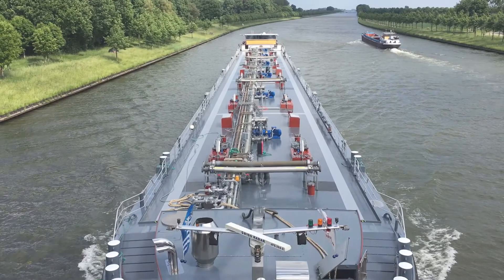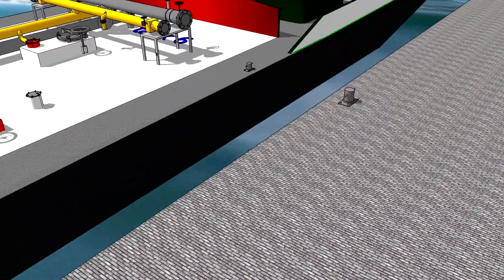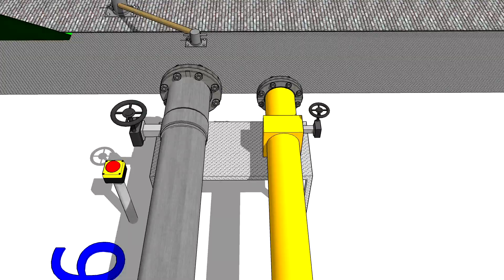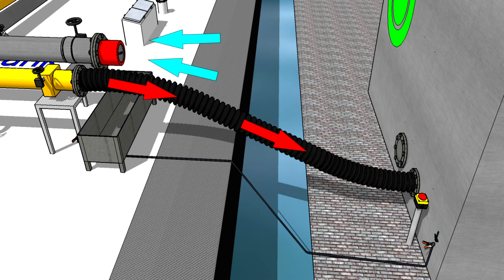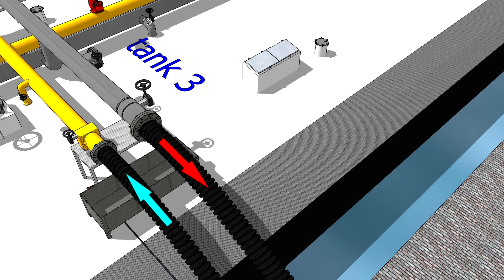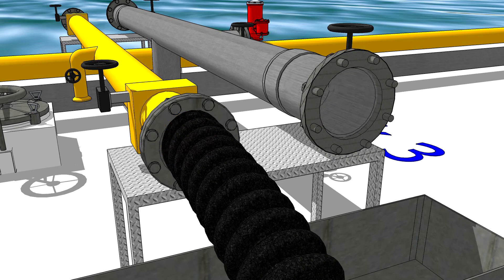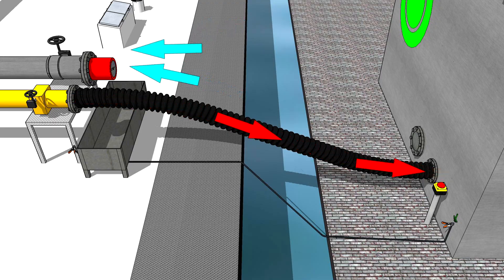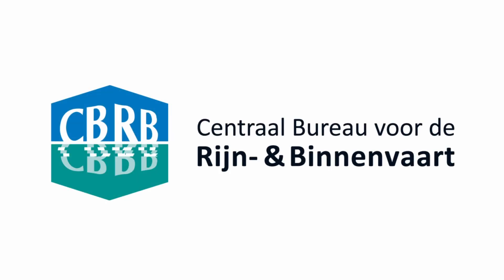Degassing to reception facilities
Degassing from vessel to reception facilities for the ADN 2019. An animation explaining how it works.
Ontgassen van binnenvaartschepen naar de losinstallatie voor het ADN 2019, een animatie over de werking.